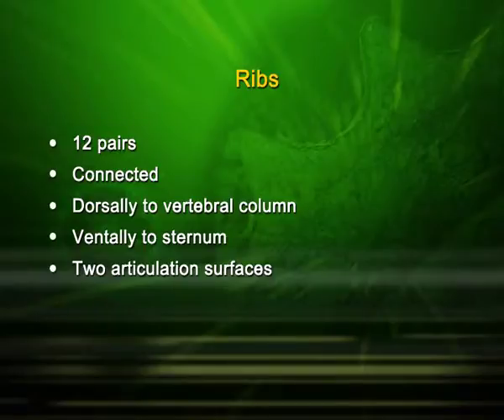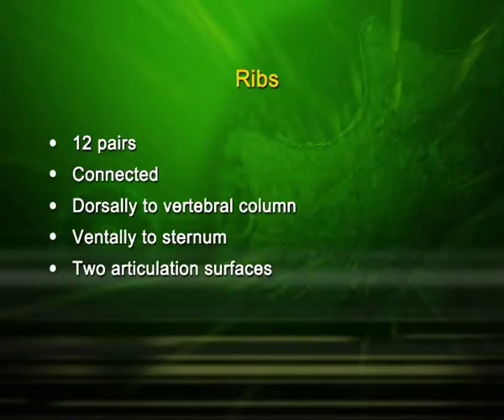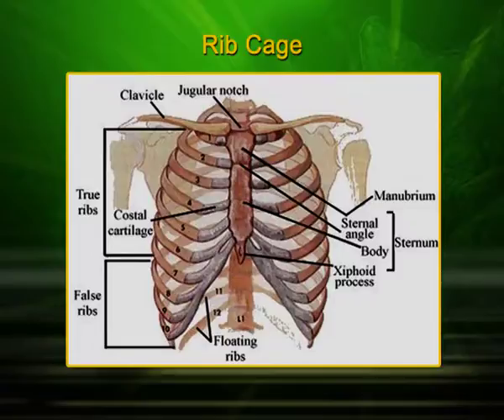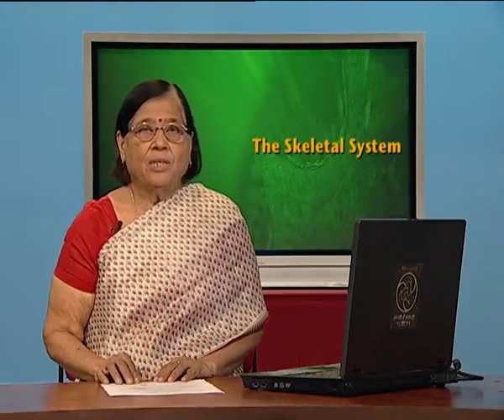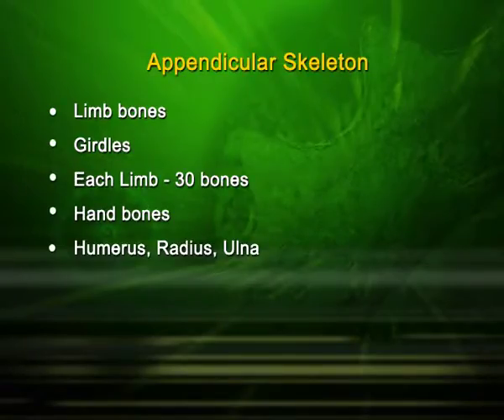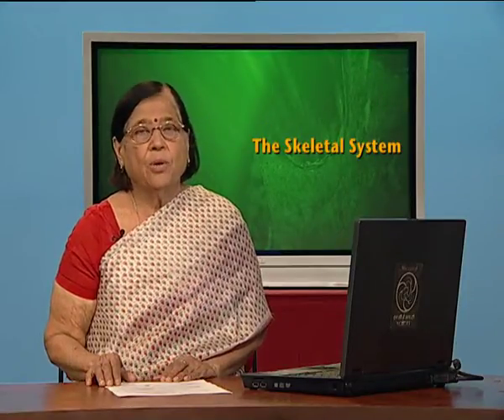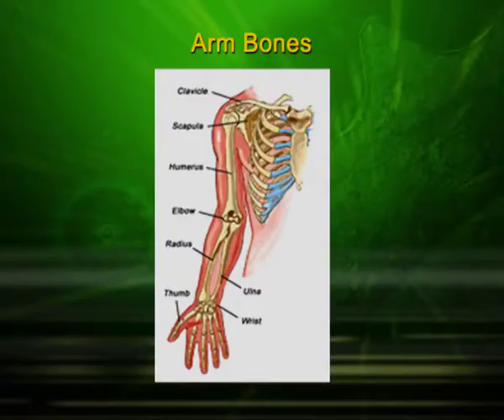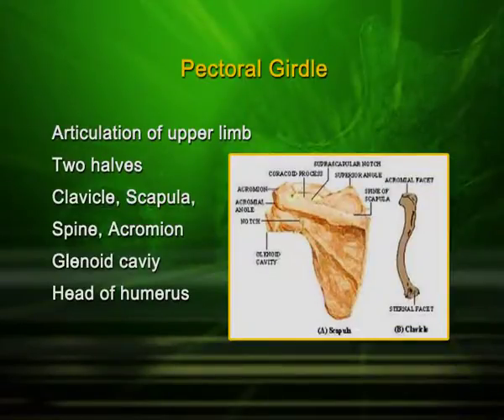Carbonate or Hydrogencarbonate experiment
Subject: Science
Courses: Sr. Secondary